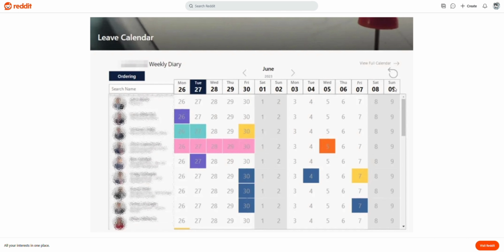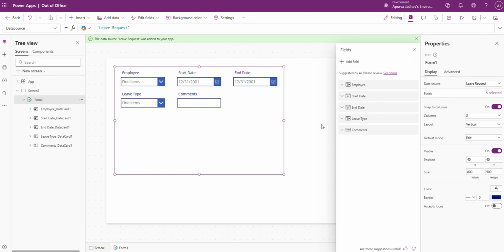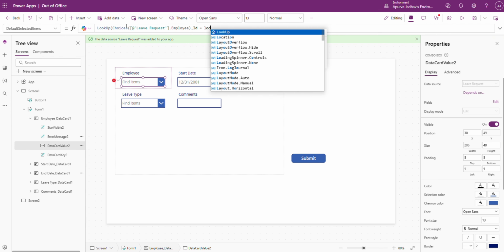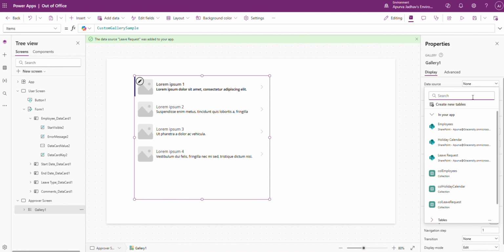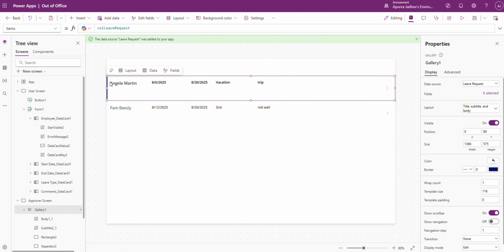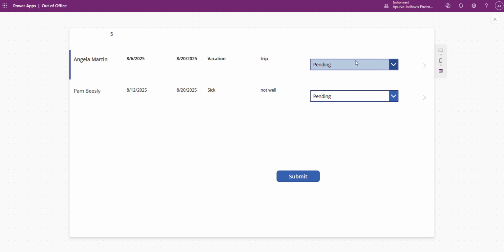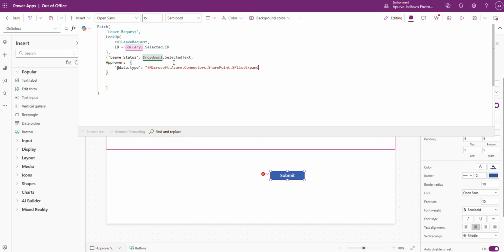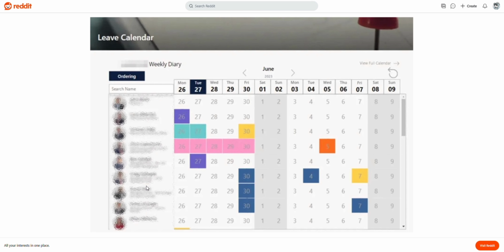Holiday Planning in PowerApps with SharePoint Backend (Day 10/100) – Part 2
Welcome to Day 10 - Part 2 of my 100 Days, 100 Problems series! 🚀

In this video, we continue building the Holiday Planning app in Power Apps with SharePoint as the backend. After setting up the employee request screen in Part 1, today we move on to the Approver Screen.

👉 You’ll learn how to:
✅ Design a manager/approver view to review holiday requests
✅ Add button for Approving/Rejecting requests
✅ Update SharePoint with approval status seamlessly
✅ Track who approved or rejected each request

This step makes the app more complete by enabling managers to manage requests directly within Power Apps.